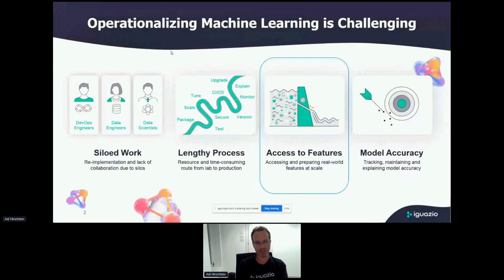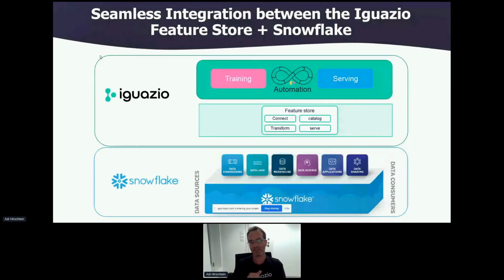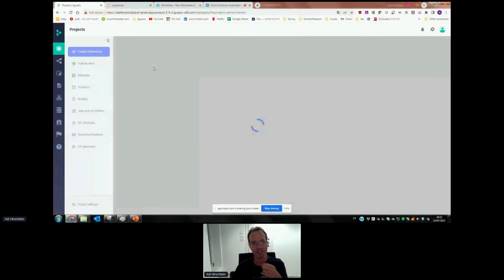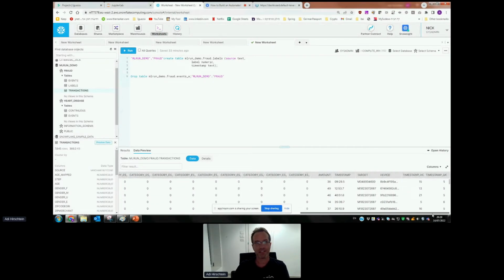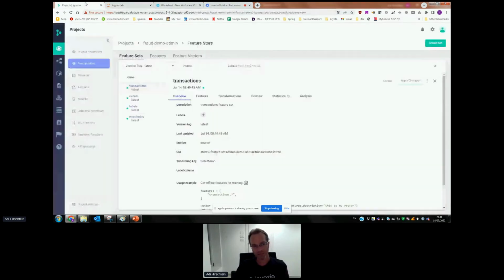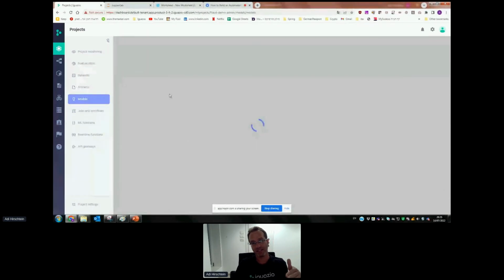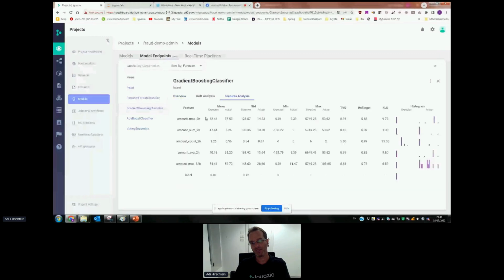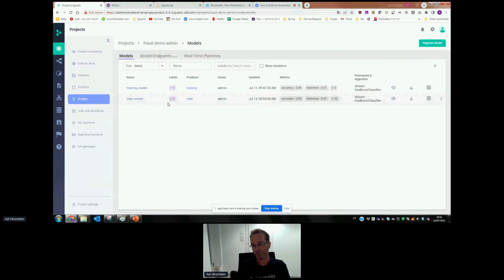MLOps NYC Summit: Building an Automated ML Pipeline with a Feature Store using Iguazio & Snowflake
In this session, we will describe the challenges in operationalizing machine & deep learning.  We’ll explain the production-first approach to MLOps pipelines - using a modular strategy, where the different components provide a continuous, automated, and far simpler way to move from research and development to scalable production pipelines.  Without the need to refactor code, add glue logic, and spend significant efforts on data and ML engineering.  We will cover various real-world implementations and examples, and discuss the different stages, including automating feature creation using a feature store, building CI/CD automation for models and apps, deploying real-time application pipelines, observing the model and application results, creating a feedback loop and re-training with fresh data.

We’ll demonstrate how to use Iguazio & Snowflake to create a simple, seamless, and automated path to production at scale!